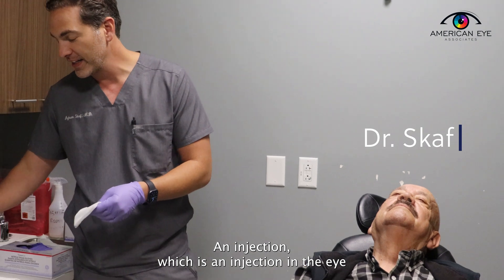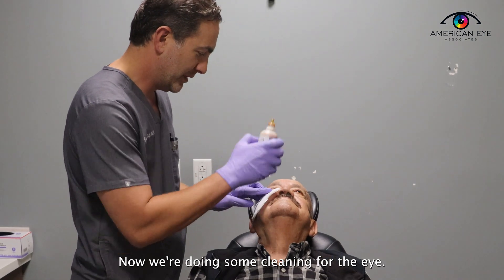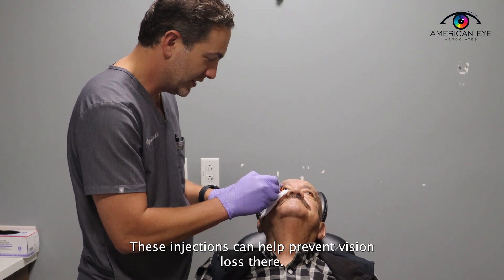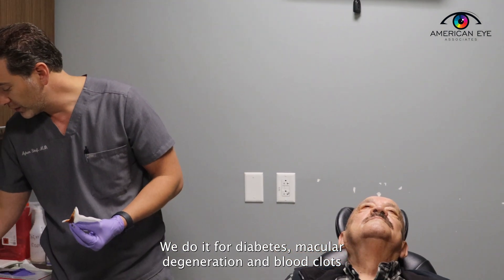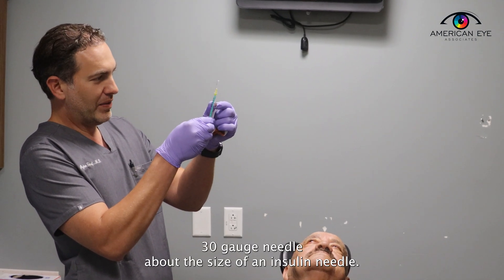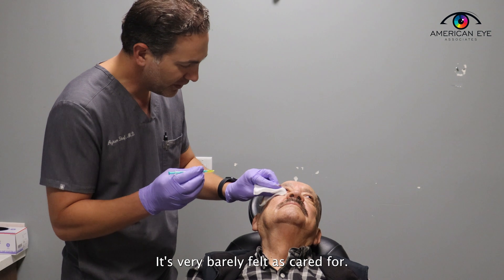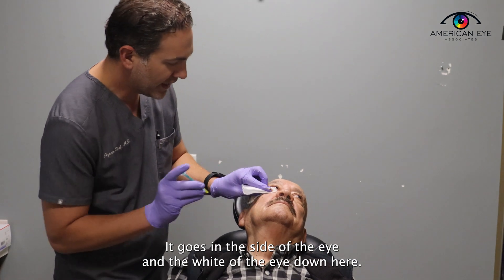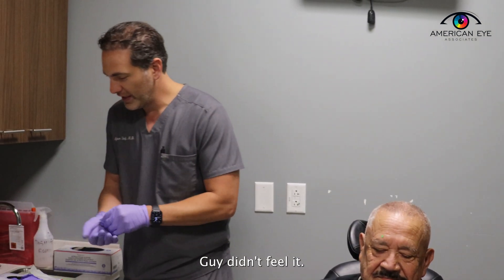Protecting Vision: Dr. Skaf's In-Office Injection for Macular Degeneration Prevention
Step into the world of cutting-edge eye care with Dr. Skaf, a skilled ophthalmologist at American Eye Associates. In this informative video, witness the remarkable procedure he performs right in the office—a groundbreaking injection aimed at preventing macular degeneration and preserving vision.

Dr. Skaf's expertise in ophthalmology shines as he explains the significance of macular degeneration and its impact on vision loss. Learn about the latest advancements in the field and how this in-office injection offers hope and protection to patients at risk.

As a valued member of American Eye Associates, Dr. Skaf's dedication to his patients is unwavering. Discover the compassionate care he provides as he walks you through the injection process, ensuring his patients' comfort and understanding every step of the way.

Join us for this enlightening journey into the realm of preventive eye care with Dr. Skaf, and witness the profound impact this in-office injection has on preserving vision and enhancing lives.